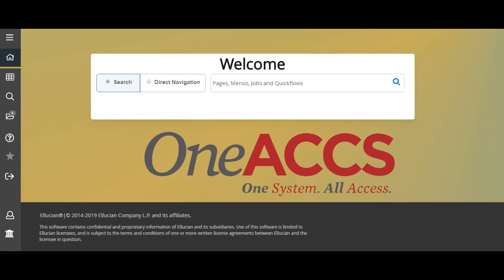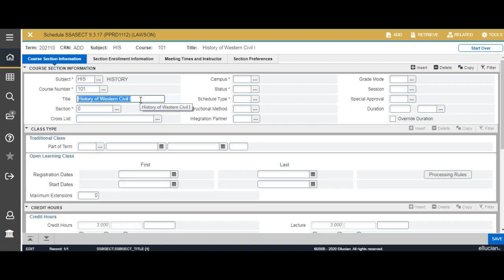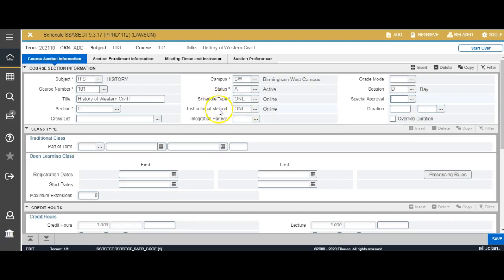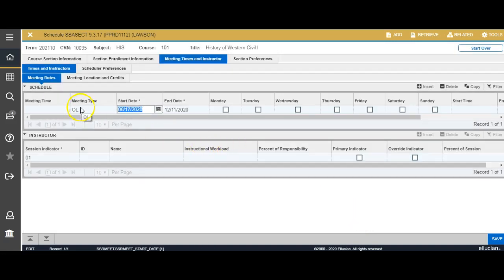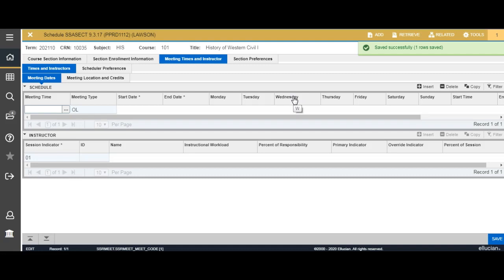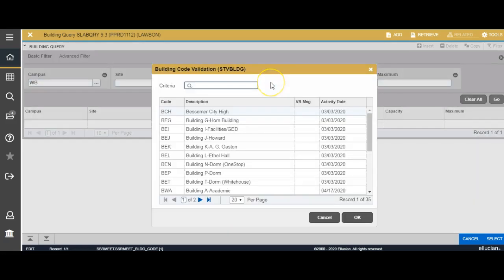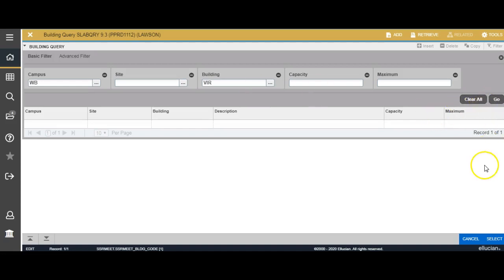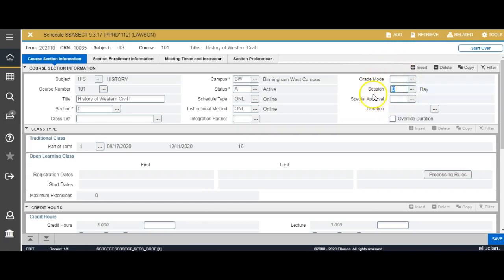Recording #6: Building Web vs. Virtual Classes